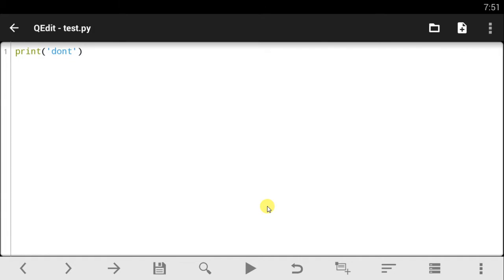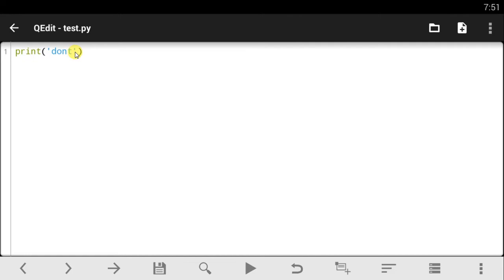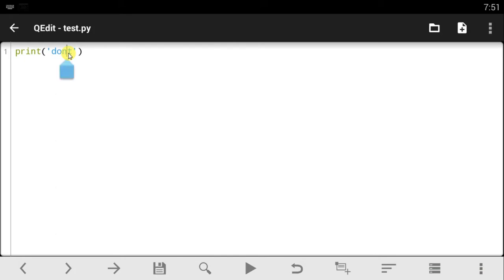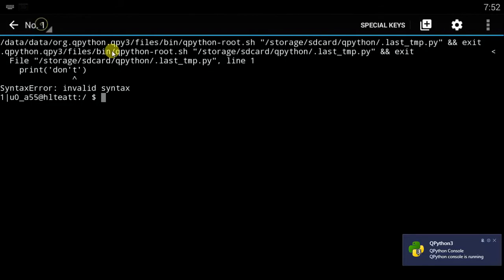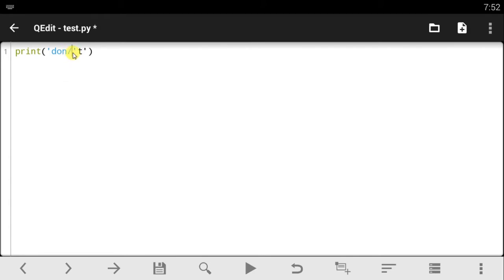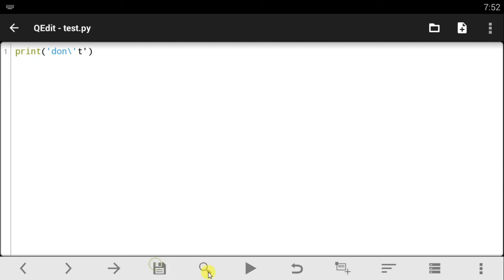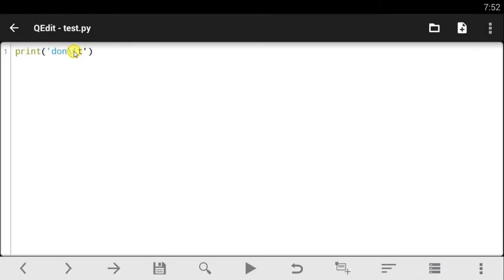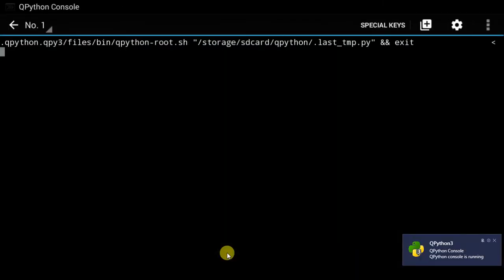Qpython tutorial - 7 Fixing String Errors